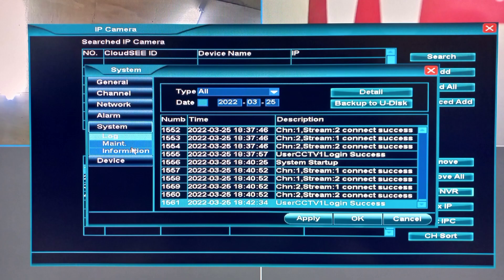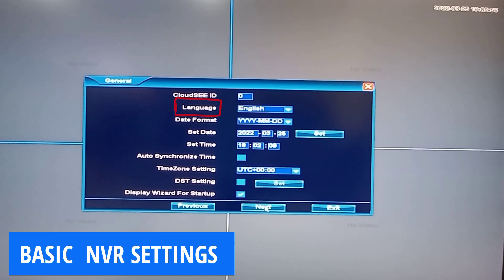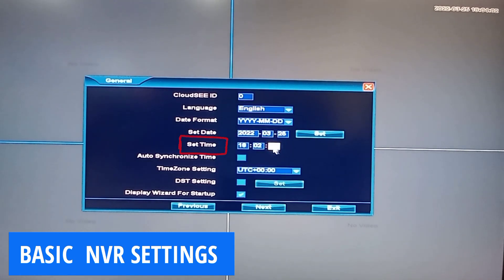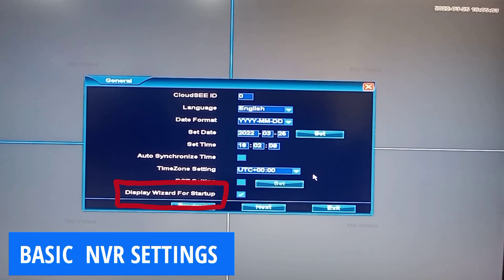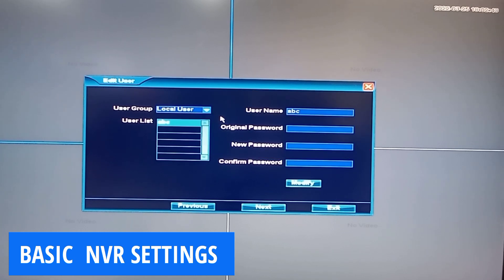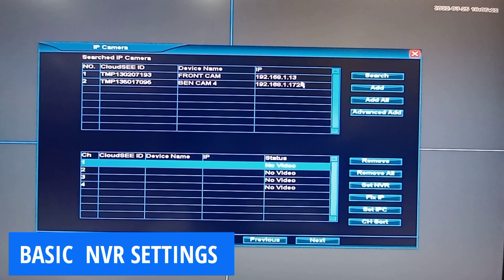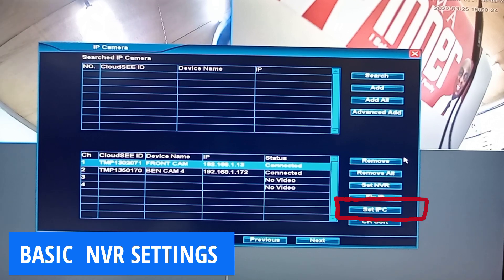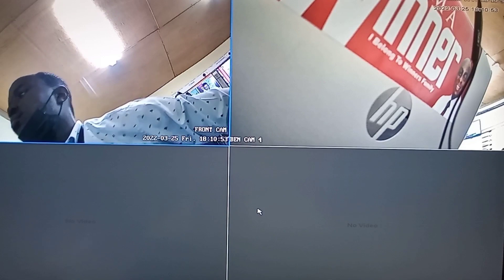Basic CCTV NVR settings for Beginners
This video Teaches about the basic settings and configurations you need to carry out on an NVR.